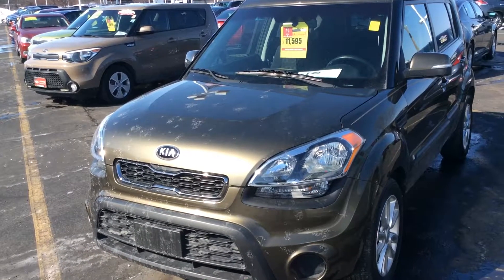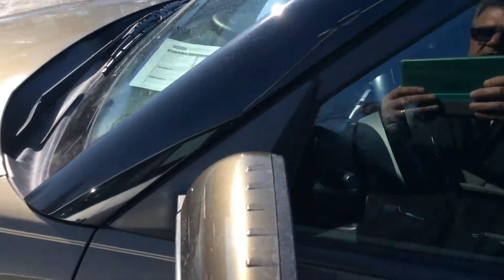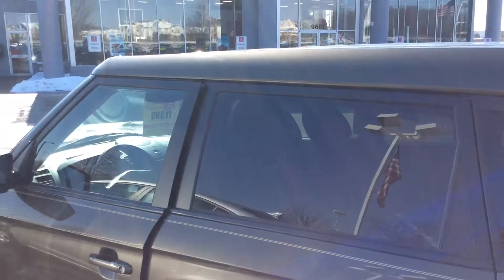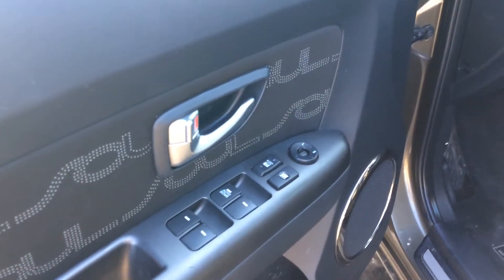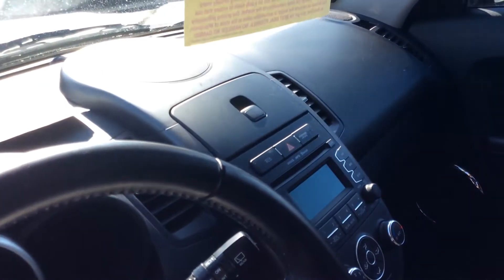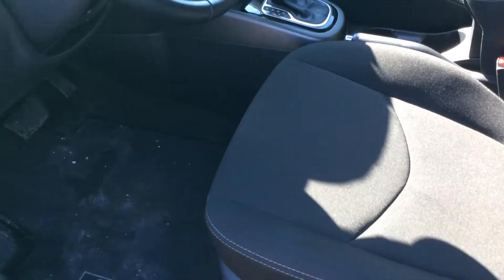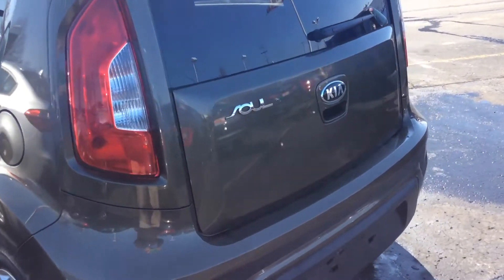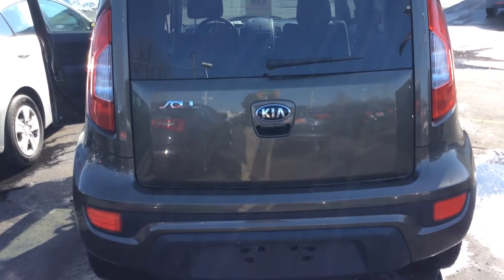"2013 Kia Soul" Frank Boucher Kia Mazda VW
Stock
9601 Washington Ave
Racine, WI
Pete Caruso